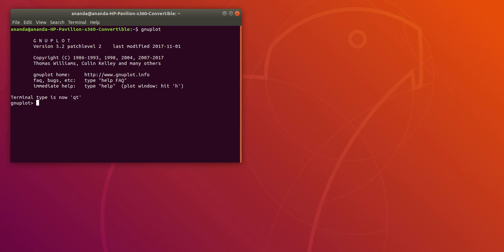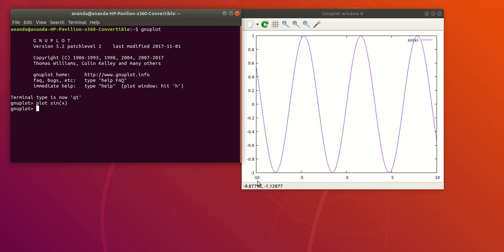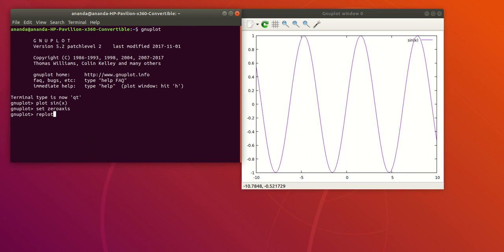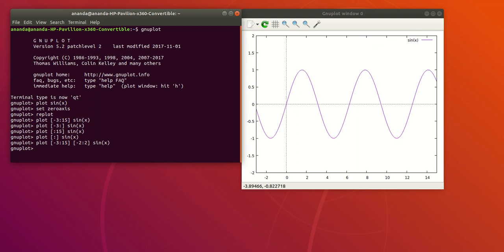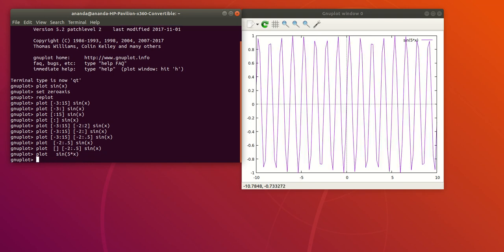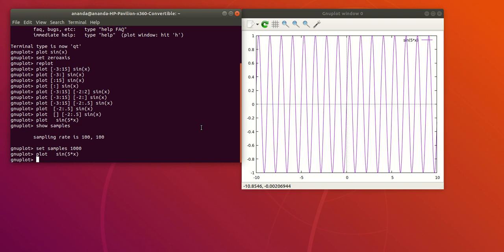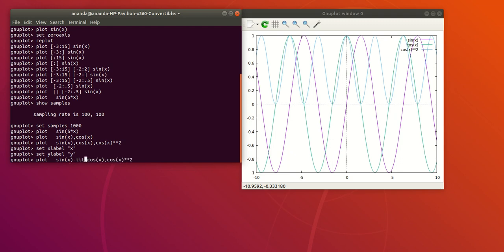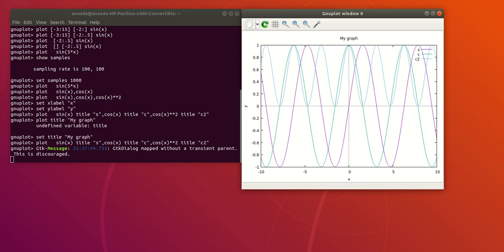gnuplot01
This is the first in a series of videos on the plotting program called gnuplot. In this video, I discuss the basics of using gnuplot to plot the graphs of functions.

A correction : as was pointed out by my friend Kisor Mukhopadhyay, the default color of the  first curve in gnuplot 5 is actually PURPLE, and not blue! Of course he is correct - I can't imagine why I thought it was blue in the first place!